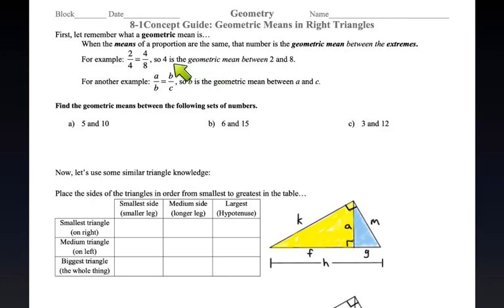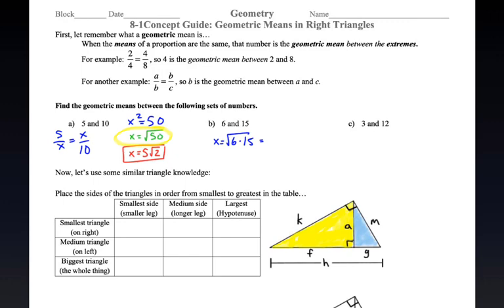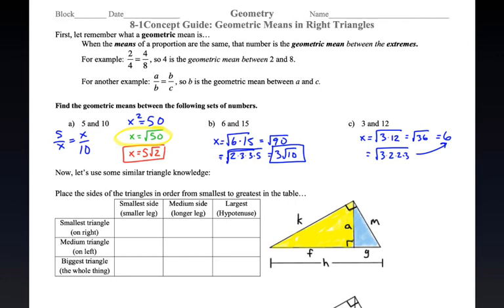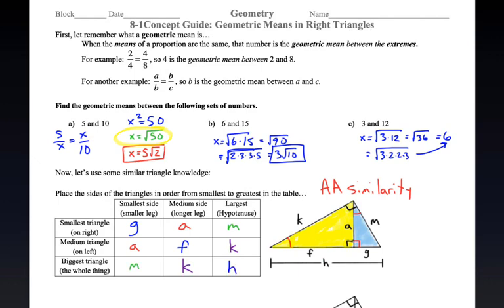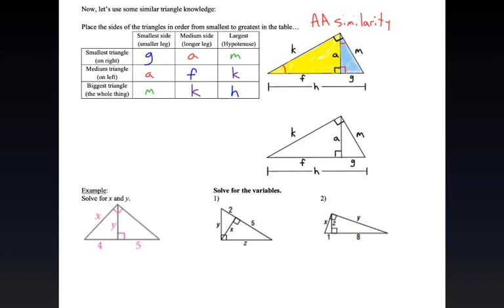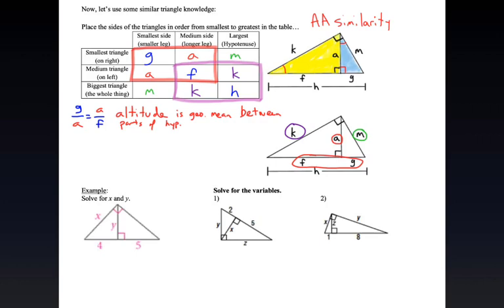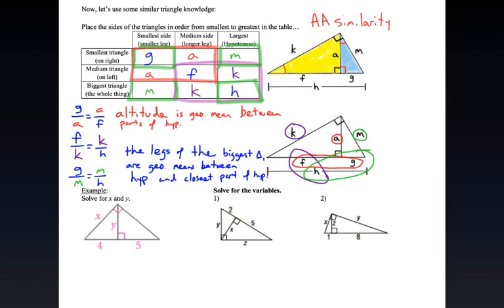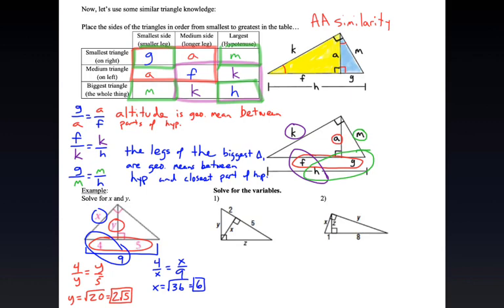Geometry 8-1 Concept Guide: Geometric Means and Right Triangles